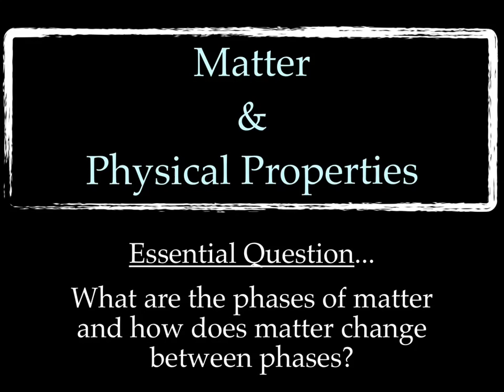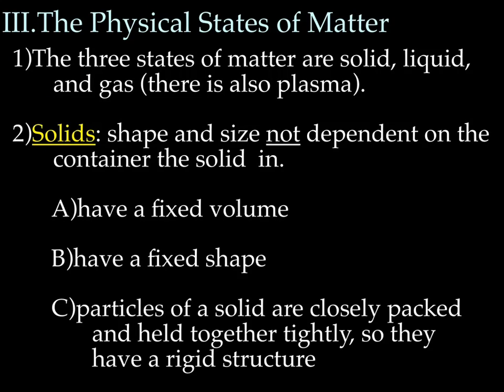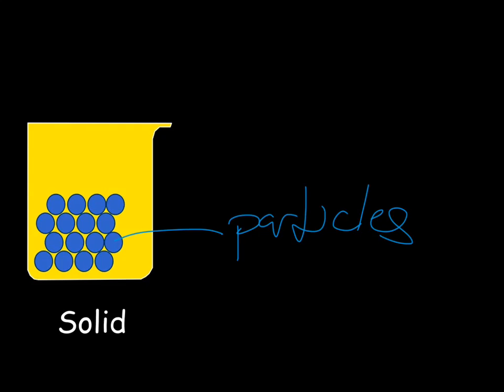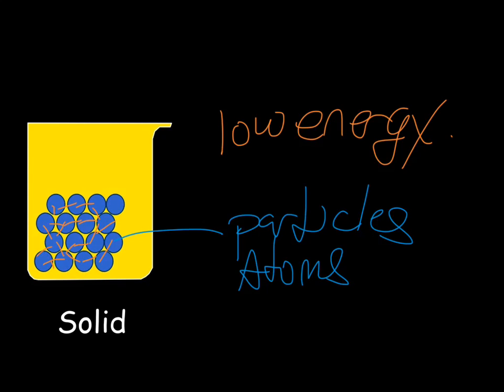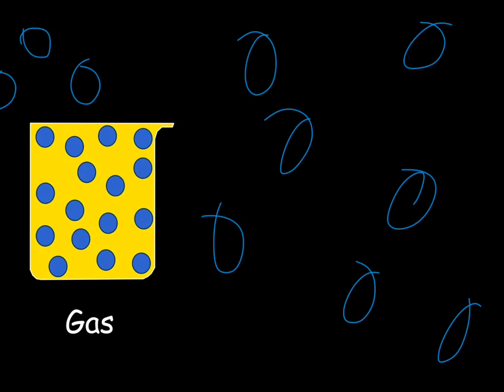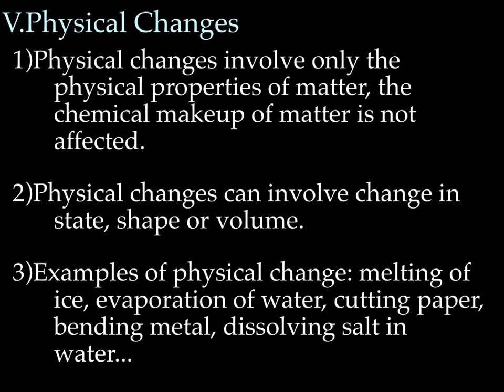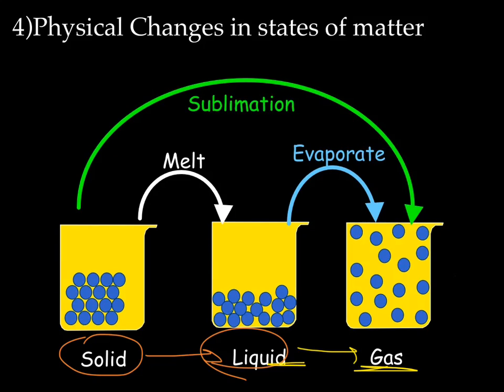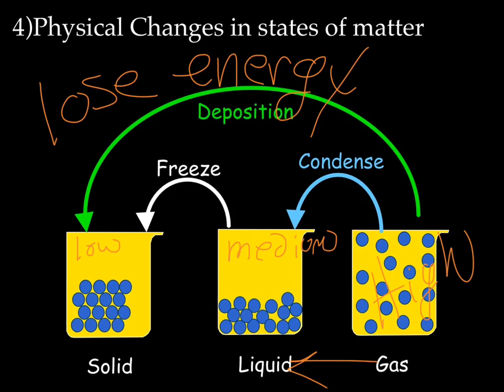Matter & Physical Properties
This lecture discusses phases of matter and phase changes